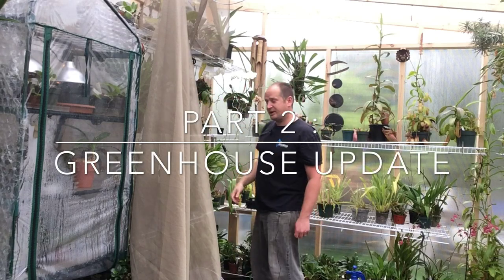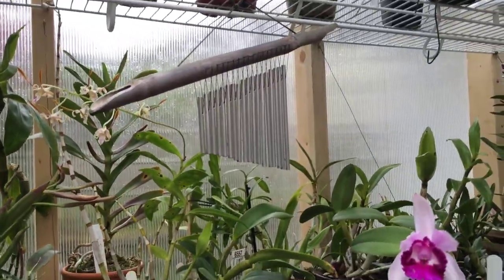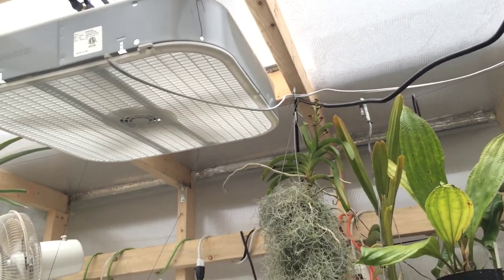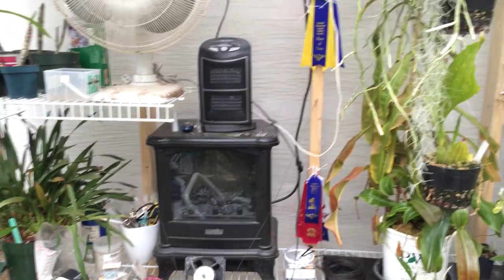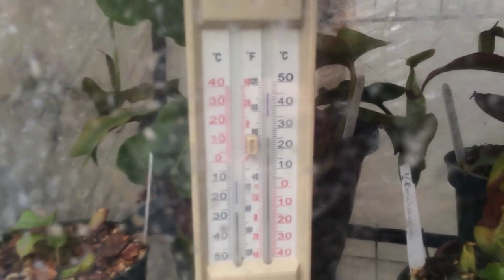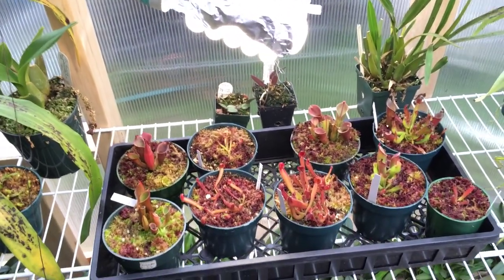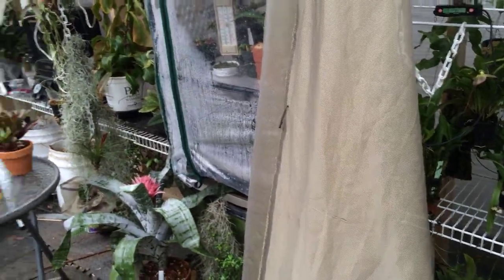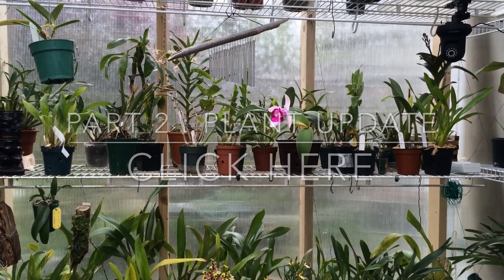First New DIY 10 x 16 Greenhouse Update part 1: Info on equipment in use and Tec Toys.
First New DIY  10 x 16 Greenhouse Update: Info on equipment in use and Tec Toys.